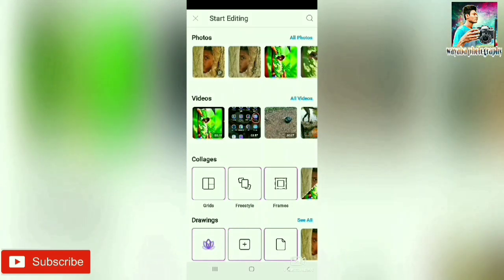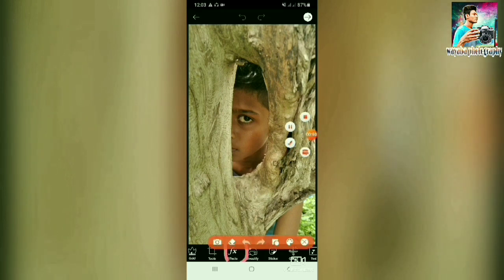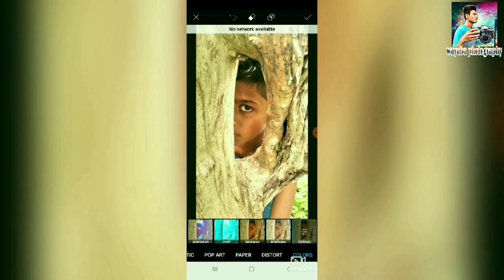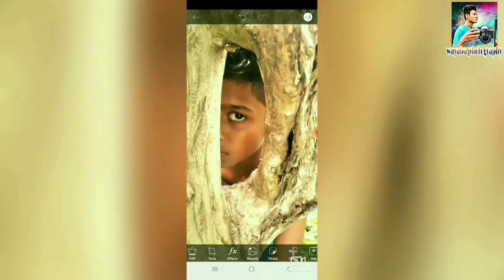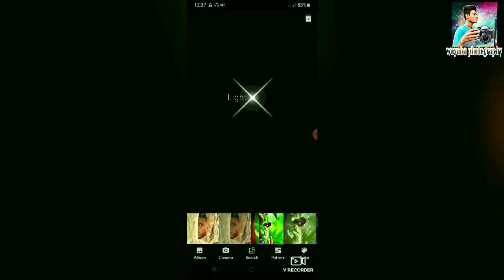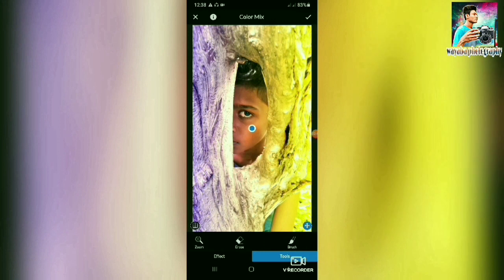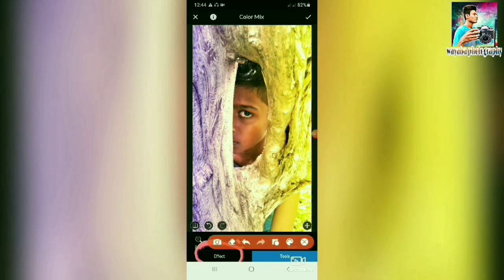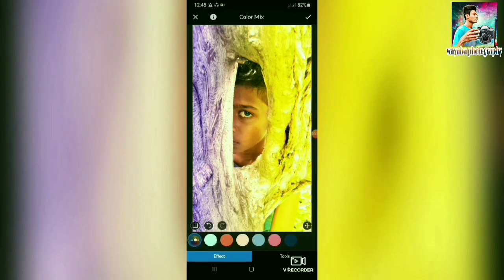How to make two color photo edit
How to make two color photo editing